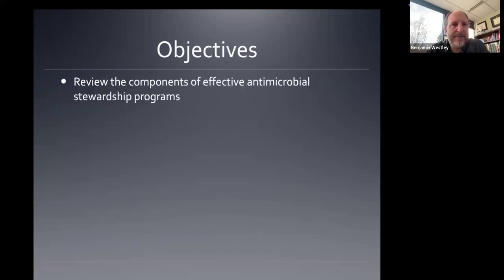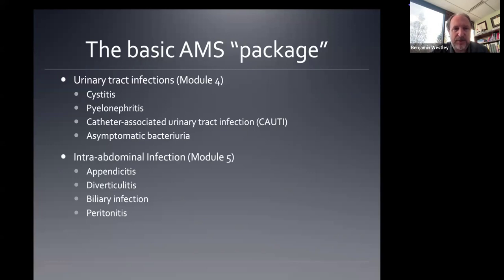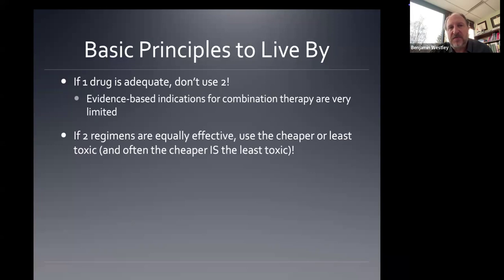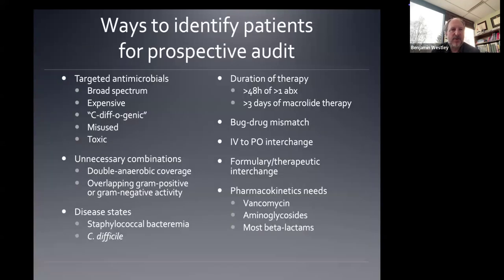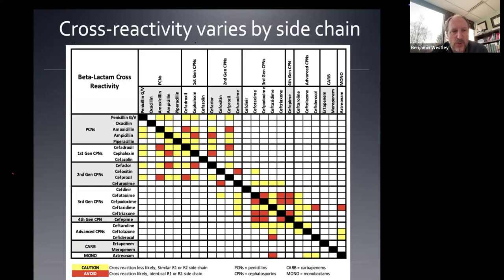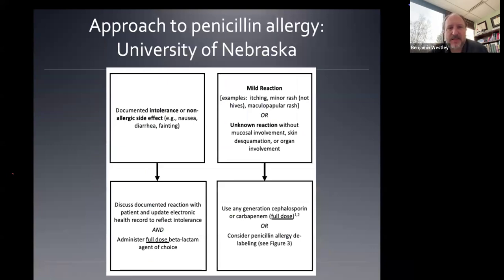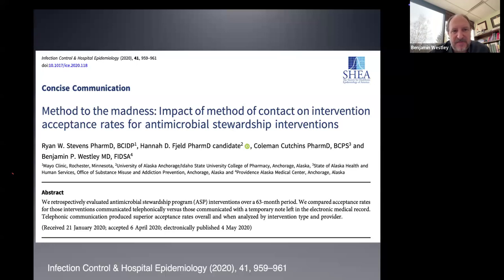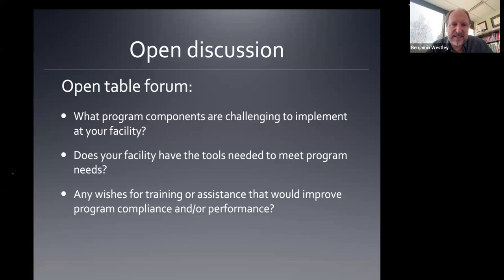Module 1: Antimicrobial Stewardship in Action: Prospective Audit and Feedback 2025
January 22: This presentation is part of a webinar series with Dr. Ben Westley that provides stewardship information targeted to physicians, pharmacists, infection preventionists, and other members of an antimicrobial stewardship team. Information is geared specifically to the practice needs of Alaska providers and facilities and to provide support for complex clinical cases that have become more common due to antibiotic resistance.

Dr. Benjamin Westley is board certified in Pediatrics and Adult Infectious Diseases. He is a Fellow of the Infectious Diseases Society of America, and member of the HIV Medical Association. Dr. Westley is known across Alaska as a​ great resource in infectious disease.